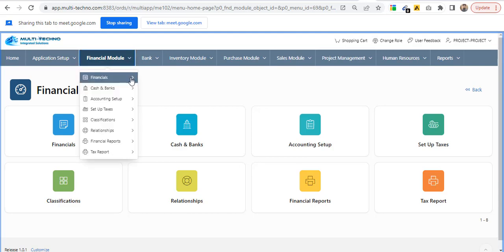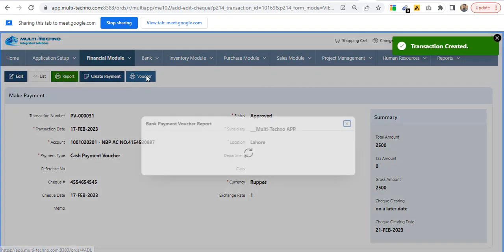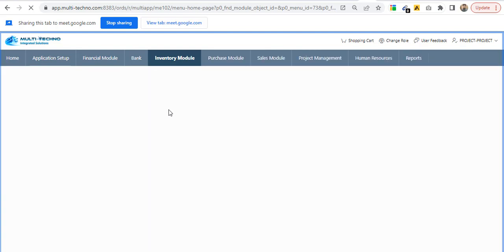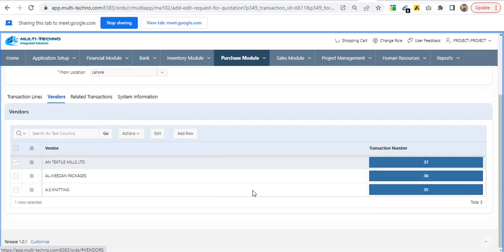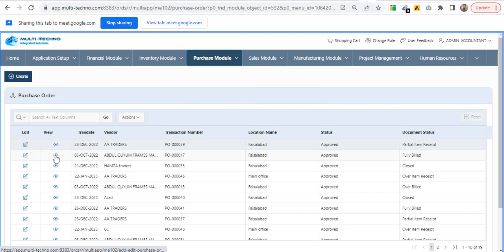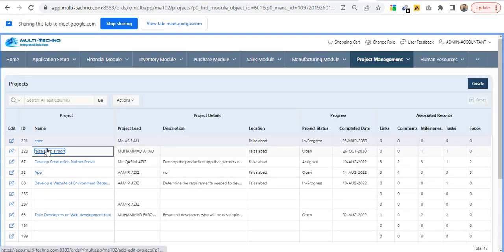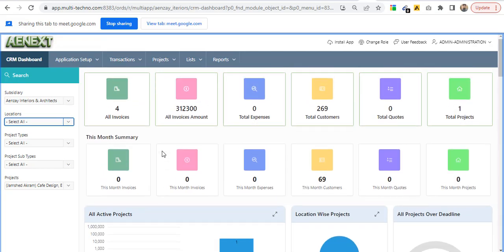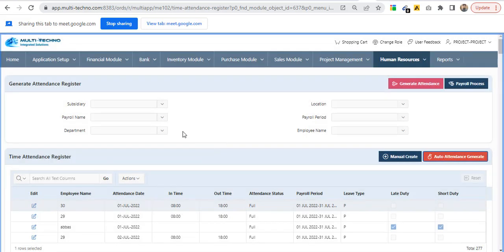Streamline Your Projects with Our Project Management ERP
Are you tired of juggling multiple project management tools and struggling to keep your team on track? Do you want a comprehensive solution that can streamline your projects and increase your team's productivity? Look no further than our Project Management ERP!

Our Project Management ERP is a state-of-the-art tool designed to help businesses like yours manage complex projects with ease. With features like project planning, task management, resource allocation, and real-time progress tracking, our ERP gives you everything you need to keep your projects on track and on budget.

In this video, we'll take you through a comprehensive guide to using our Project Management ERP. You'll see how easy it is to create and manage projects, assign tasks, and track progress. Plus, we'll share tips and tricks to help you get the most out of our ERP and increase your team's efficiency.

Don't waste any more time juggling multiple project management tools. Download our Project Management ERP today and take your project management to the next level.
user=project
password=12345